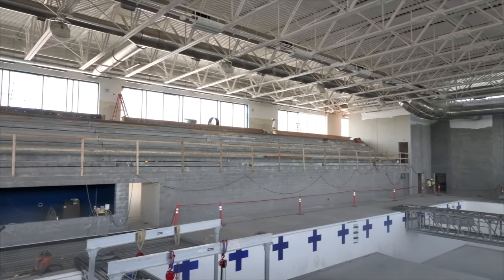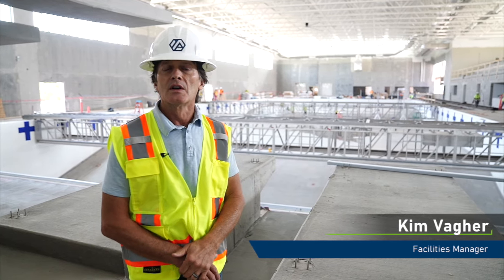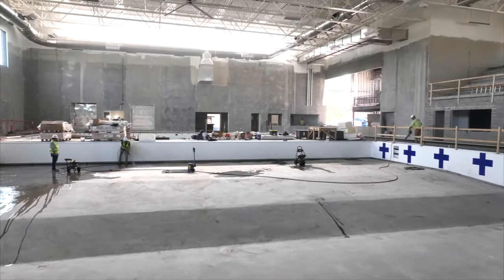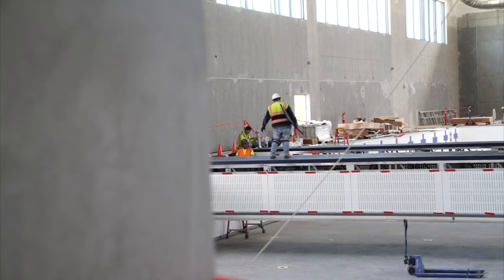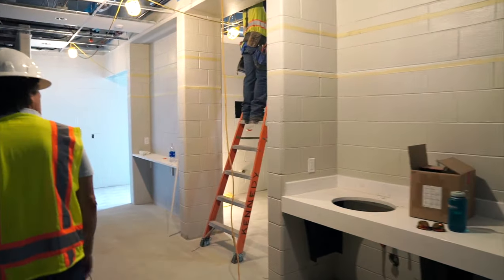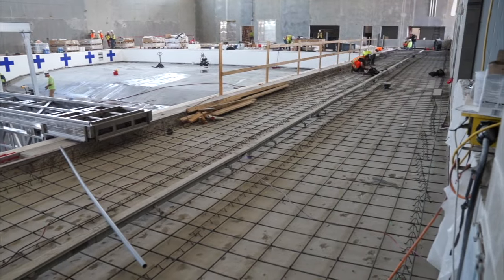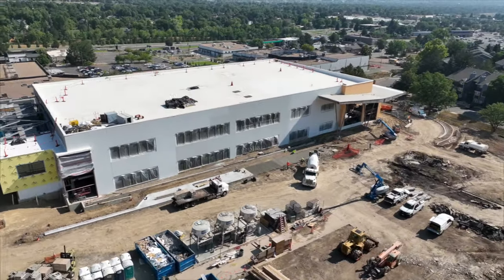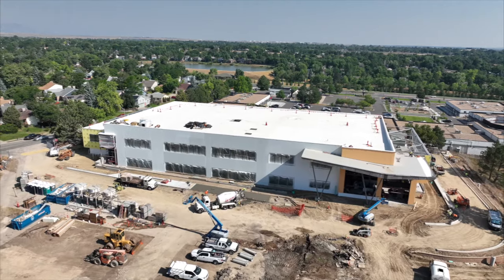Arvada Aquatic Center Update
The Arvada Aquatic Center's construction is pushing forward and on schedule. Currently, the pool liner is being installed and both exterior and interior are getting done. Within the next few weeks over a million gallons of water will be added to the pool and the excitement is growing as this project is coming close to completion.